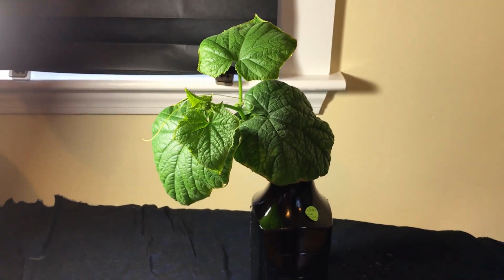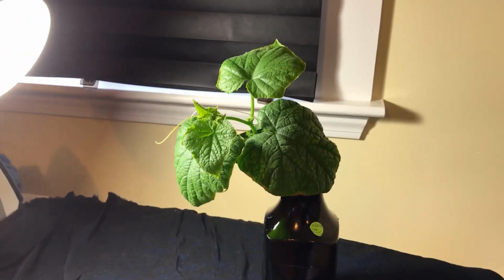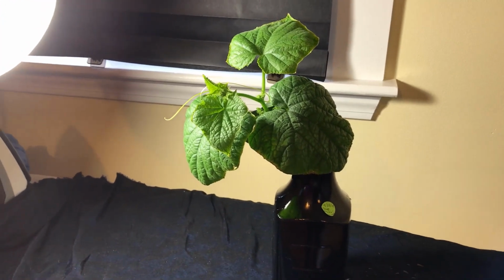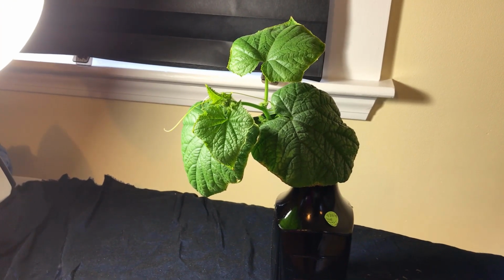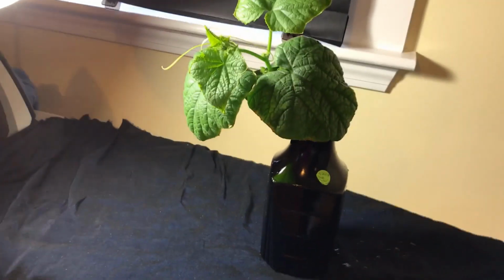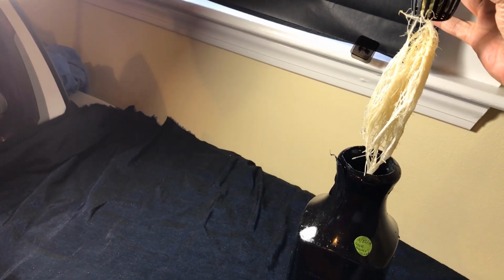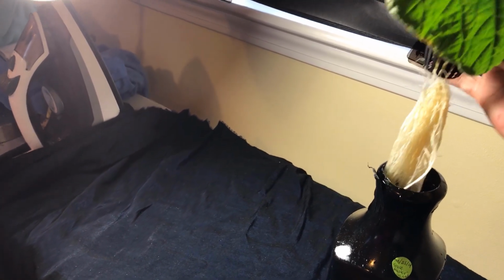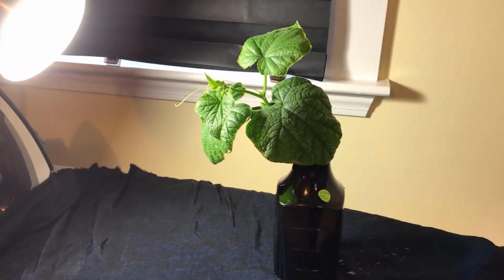Kratky Hydroponics - Growing Cucumbers Hydroponically - Update 10-22-19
This is an update on my new indoor gardening project growing cucumbers hydroponically.

Kratky hydroponics has really been an interest to me and now that the season is coming to an end in New England I decided to try to grow cucumbers indoors using the Kratky Hydroponic method.

This project involves growing a Space Master Cucumber.  It's my first attempt for 2019.

Days to maturity for Spacemaster cucumber is 50-60 days so I am thinking sometime in November I should be getting some decent size cucumbers.

This is an update that I shot on 10-22-19

Blessings